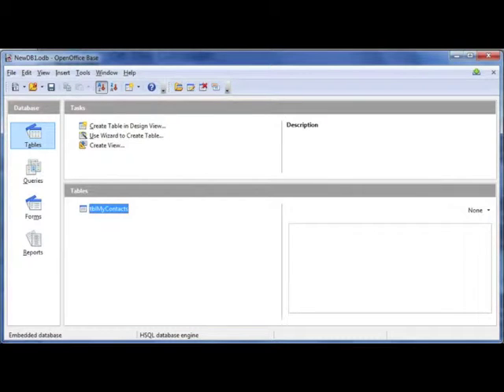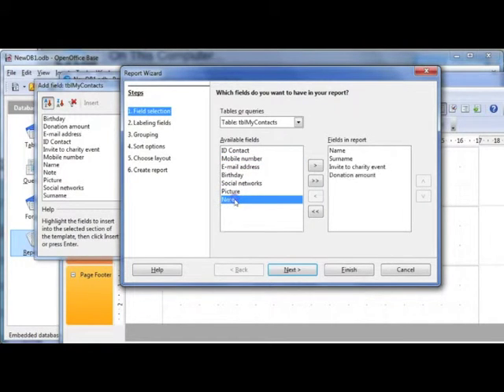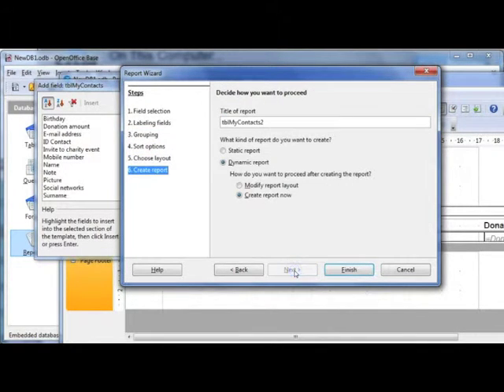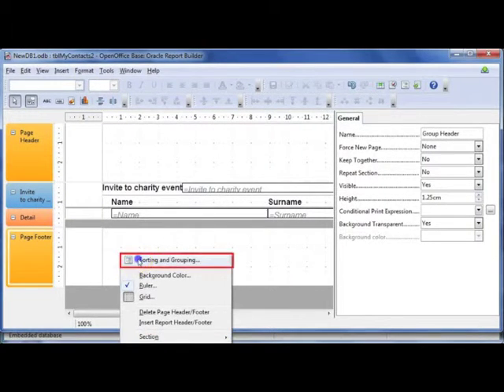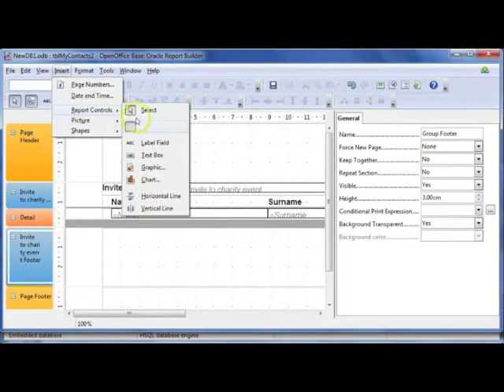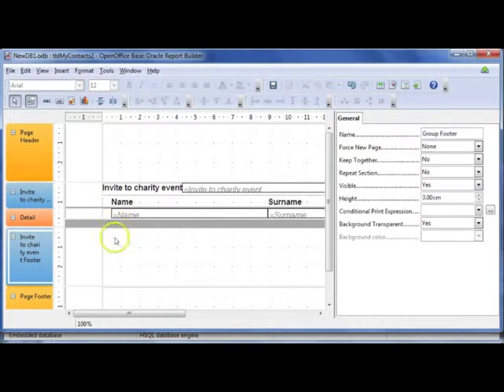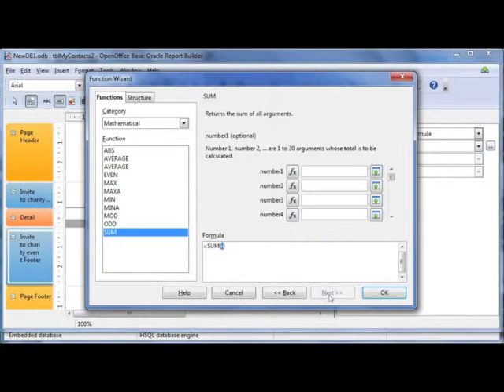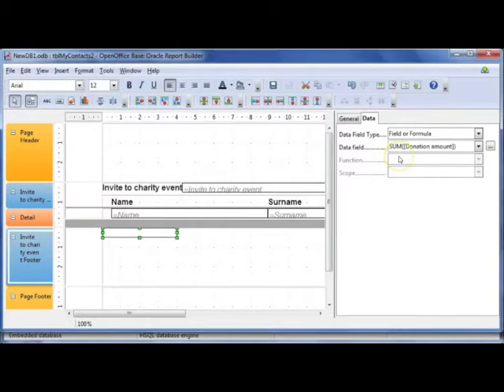04 Calculations in Groups